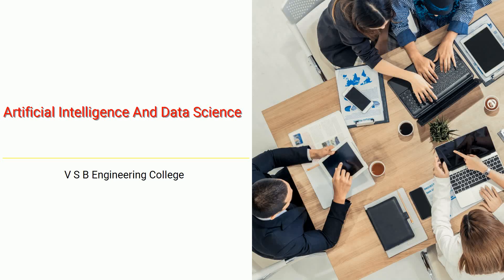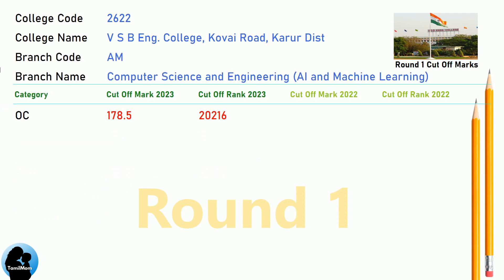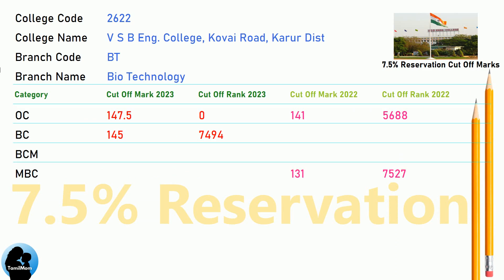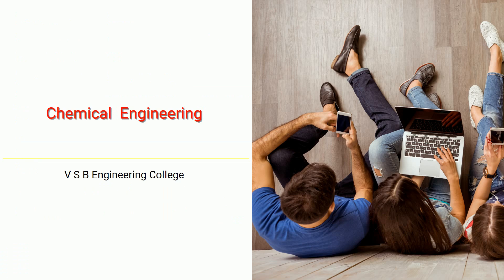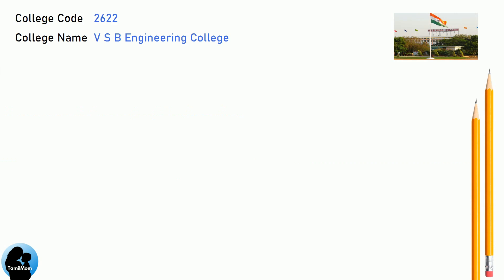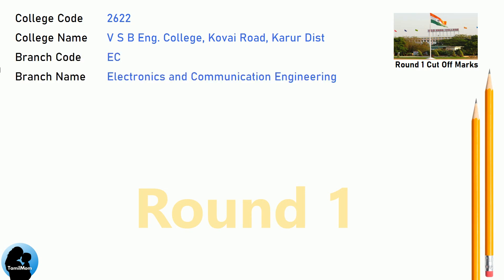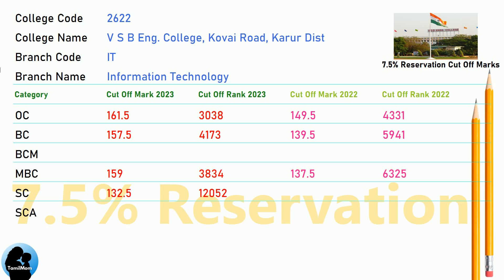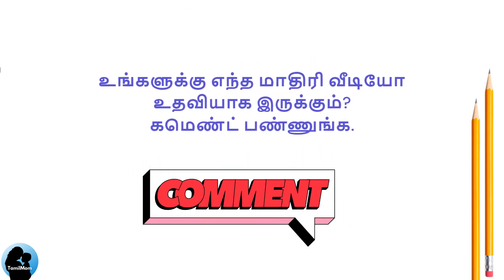TNEA 2024 🔥| VSB Engineering College Karur Cut Off | Round 1 | Round 2 | 7.5 Reservation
In this informative video , we delve into the admission process for aspiring engineers in Tamil Nadu. Join us as we explore the VSB Engineering College,  TNEA Counselling Code 2622 and uncover the cut off scores for different engineering disciplines.

VSB Engineering College Cut Offs Covered in this video:
TNEA Cut Off for VSB Engineering College Kovai Road Karur in Artificial Intelligence And Data Science
TNEA Cut Off for VSB Engineering College Kovai Road Karur in Computer Science And Engineering (Artificial Intelligence And Machine Learning)
TNEA Cut Off for VSB Engineering College Kovai Road Karur in Bio Medical Engineering
TNEA Cut Off for VSB Engineering College Kovai Road Karur in Bio Technology
TNEA Cut Off for VSB Engineering College Kovai Road Karur in Computer Science And Bussiness System
TNEA Cut Off for VSB Engineering College Kovai Road Karur in Civil  Engineering
TNEA Cut Off for VSB Engineering College Kovai Road Karur in Chemical  Engineering
TNEA Cut Off for VSB Engineering College Kovai Road Karur in Computer And  Communication Engineering
TNEA Cut Off for VSB Engineering College Kovai Road Karur in Computer Science And Engineering
TNEA Cut Off for VSB Engineering College Kovai Road Karur in Electronics And Communication Engineering
TNEA Cut Off for VSB Engineering College Kovai Road Karur in Electrical And Electronics Engineering
TNEA Cut Off for VSB Engineering College Kovai Road Karur in Information Technology
TNEA Cut Off for VSB Engineering College Kovai Road Karur in Mechanical Engineering

🔍 Programs Covered:
Computer Science And Engineering (Artificial Intelligence And Machine Learning)
Bio Technology
Computer Science And Bussiness System
Civil  Engineering
Chemical  Engineering
Computer And  Communication Engineering
Information Technology
Mechanical Engineering

Chapters for VSB Engineering College cut off marks :
00:00:00: Welcome to TamilMom
00:00:09 TNEA Cut Off for VSB Engineering College in Artificial Intelligence And Data Science
00:01:17 TNEA Cut Off for VSB Engineering College in Computer Science And Engineering (Artificial Intelligence And Machine Learning)
00:02:25 TNEA Cut Off for VSB Engineering College in Bio Medical Engineering
00:03:16 TNEA Cut Off for VSB Engineering College in Bio Technology
00:04:07 TNEA Cut Off for VSB Engineering College in Computer Science And Bussiness System
00:04:58 TNEA Cut Off for VSB Engineering College in Civil  Engineering
00:05:32 TNEA Cut Off for VSB Engineering College in Chemical  Engineering
00:06:23 TNEA Cut Off for VSB Engineering College in Computer And  Communication Engineering
00:07:14 TNEA Cut Off for VSB Engineering College in Computer Science And Engineering
00:08:22 TNEA Cut Off for VSB Engineering College in Electronics And Communication Engineering
00:09:30 TNEA Cut Off for VSB Engineering College in Electrical And Electronics Engineering
00:10:21 TNEA Cut Off for VSB Engineering College in Information Technology
00:11:29 TNEA Cut Off for VSB Engineering College in Mechanical Engineering